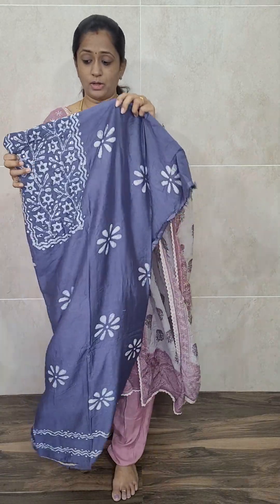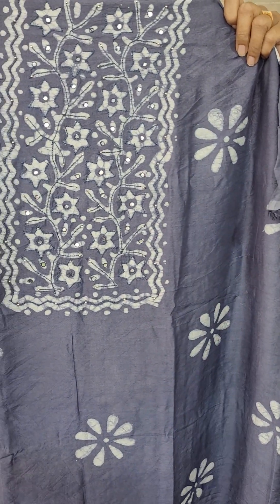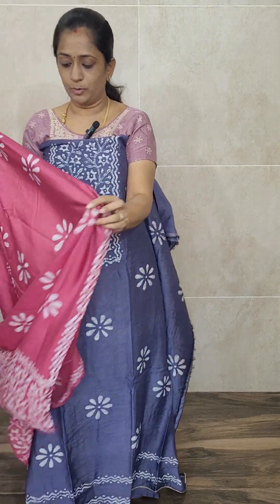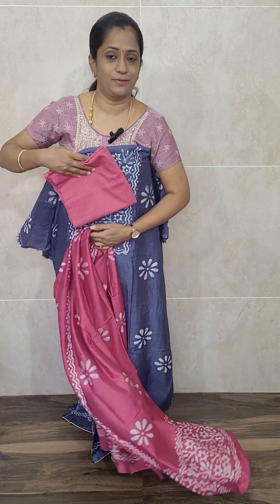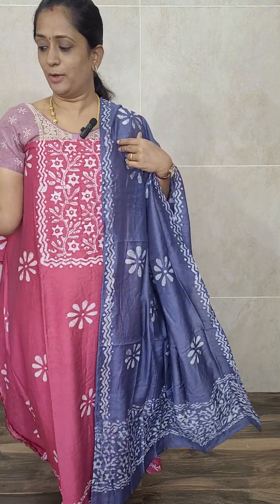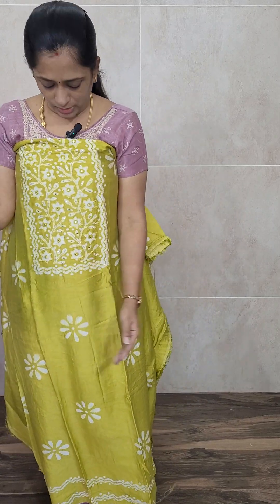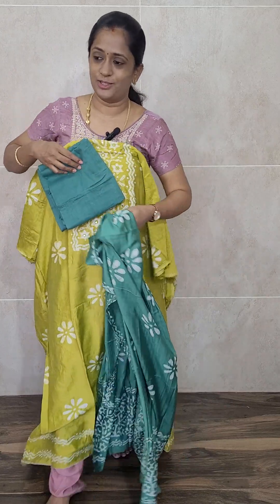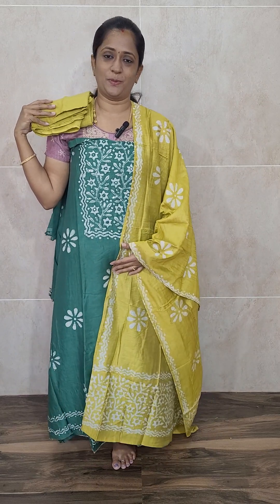Office Wear Batik Sets